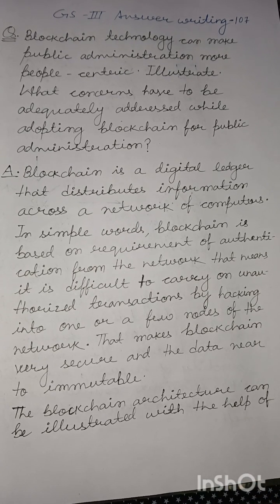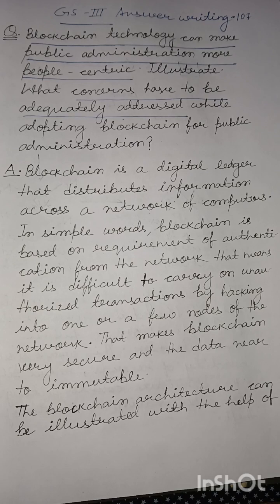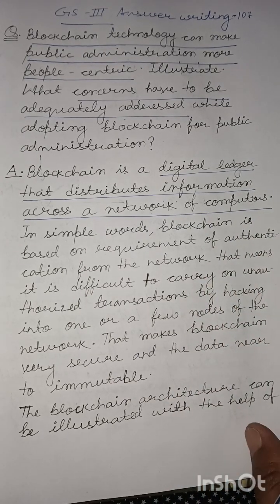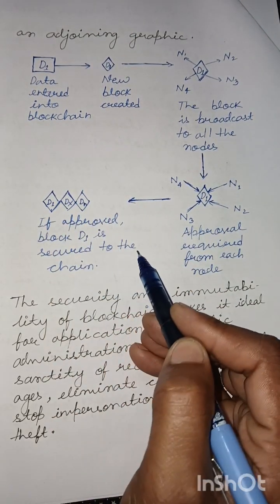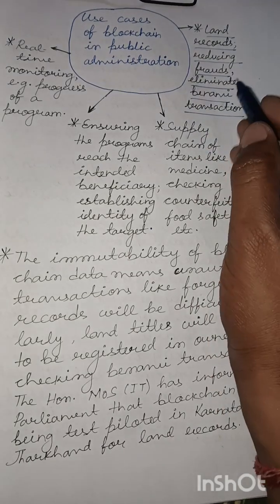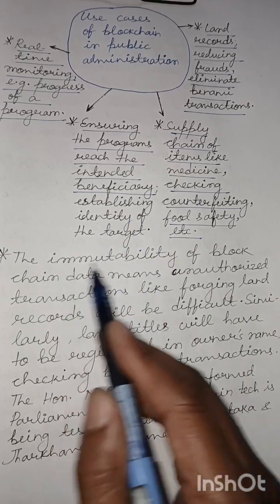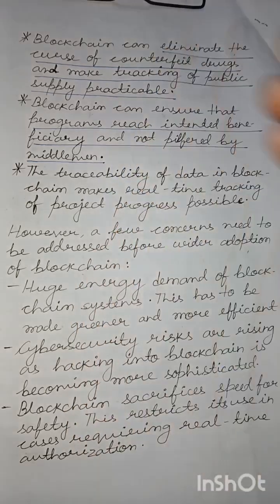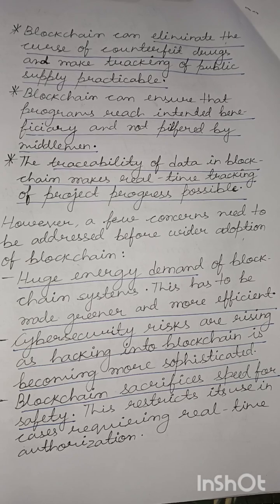Blockchain for People-centric Administration : Use cases and Concerns